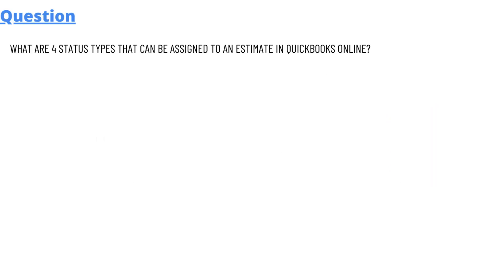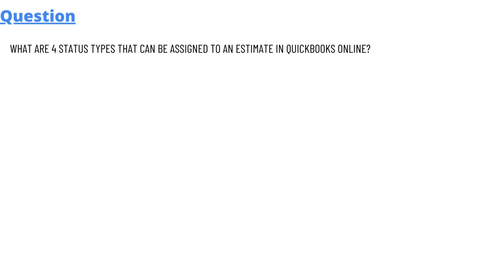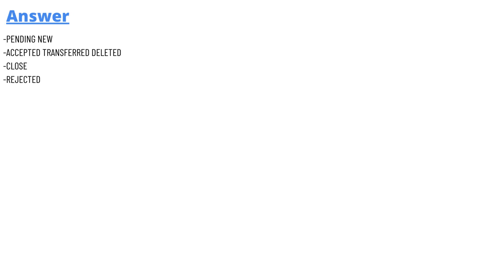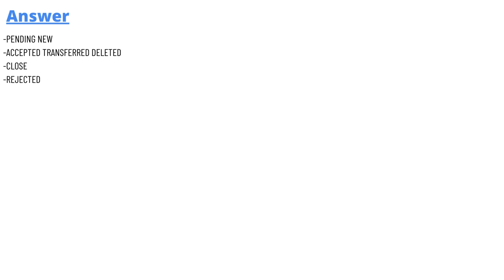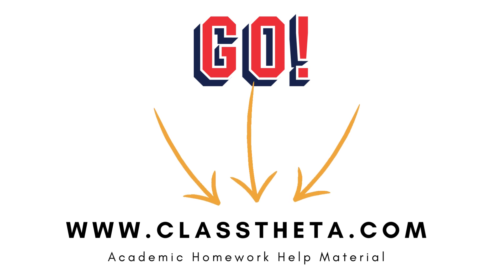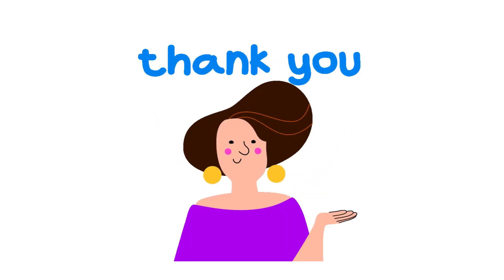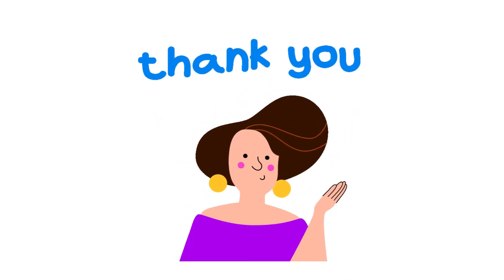What are 4 status types that can be assigned to an estimate in QuickBooks Online?